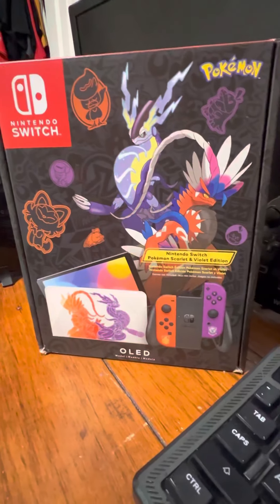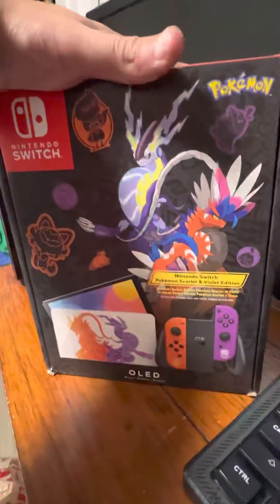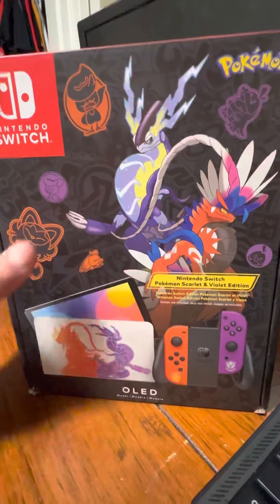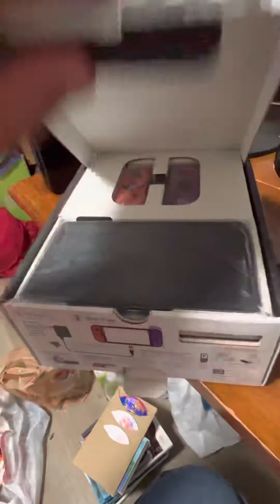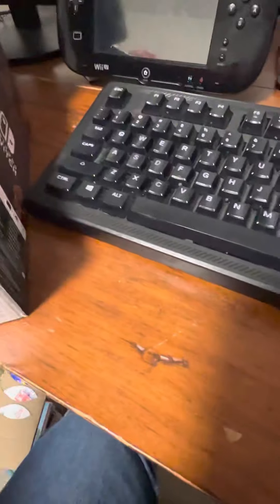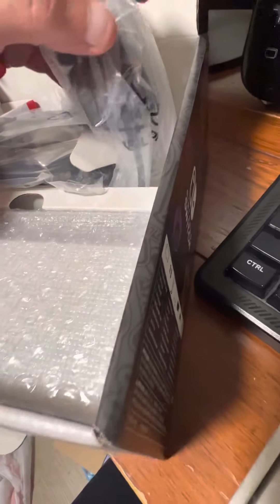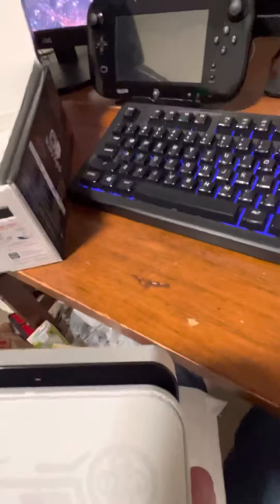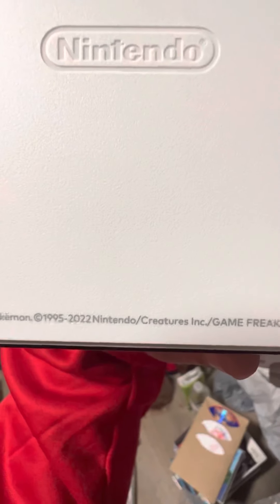Pokémon Scarlet and Violet Nintendo Switch OLED unboxing